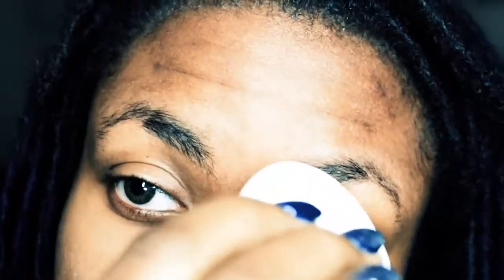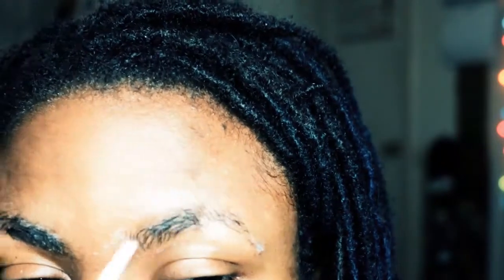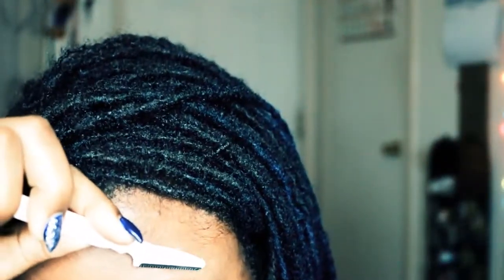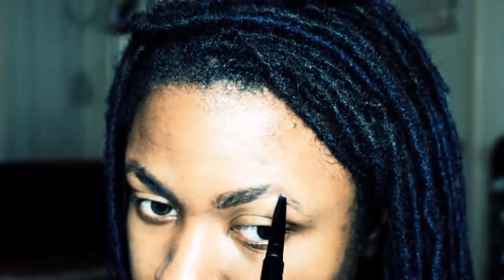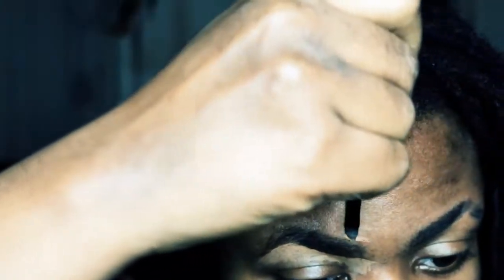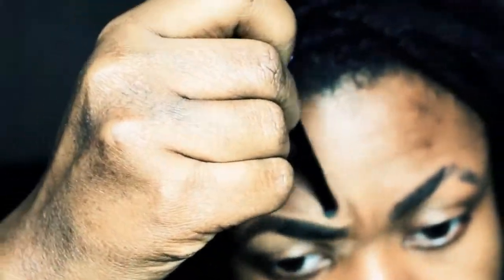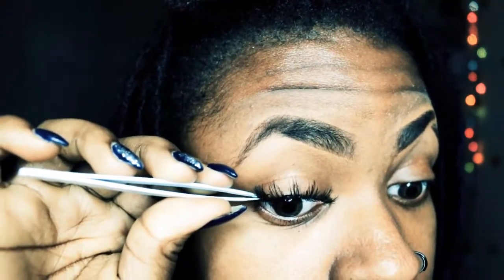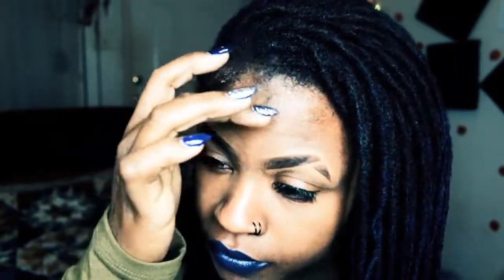Birthday Betch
My 29th birthday was months ago now and I'm just now uploading the content from it. I know it's late and the thrill is gone for some of you, but it's okay. It's still worthy of the upload. Holla at me if you have questions.

B(re)e-ing Inspired